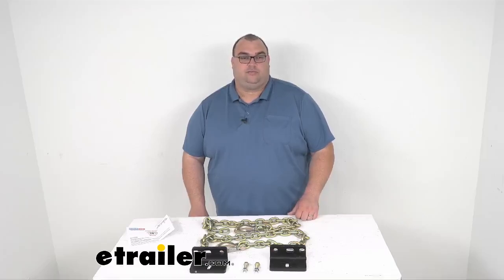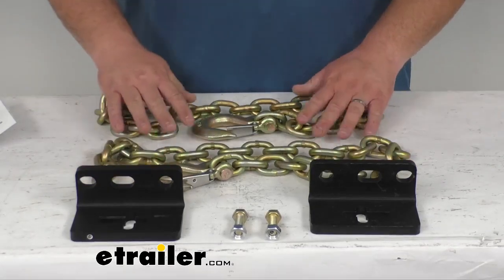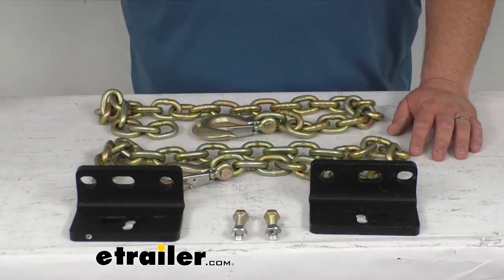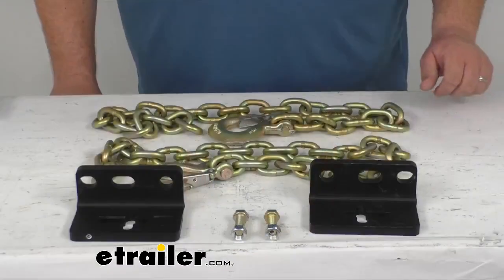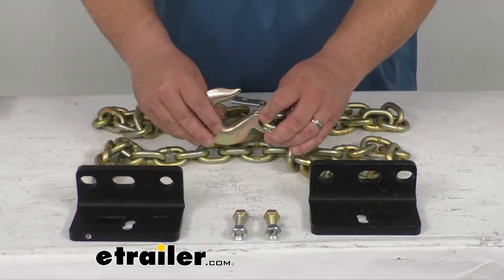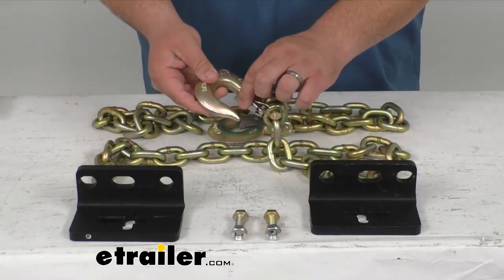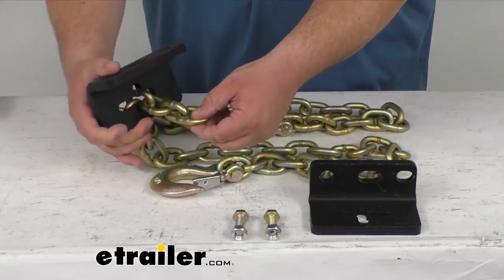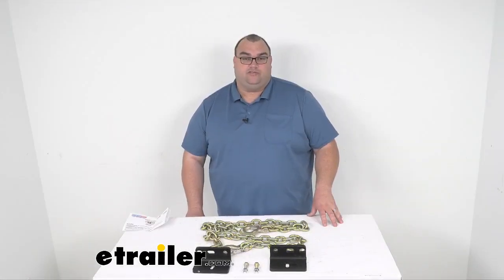Feature Breakdown: Safety Chain Kit for Shocker Hitch 5th Wheel to Gooseneck QuickAir Hitch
Click for more info and reviews of this Shocker Hitch Trailer Safety Chains:

Hello, Stephen with etrailer.com here.  We're gonna take a look today at our safety chain kit  for your fifth wheel to gooseneck goose boxes.  Now this safety chain kit is gonna come with two chains  that you see before me.  The two brackets.  And the nuts and bolts needed.  And of course,  your set of instructions to install it correctly.

It is rated at 24,000 pounds capacity.  The chain length is 42 inches long, side to side.  The brackets are a black powder coated steel.  They're gonna be resistant to rust, corrosion,  that kind of thing.  The clevis hooks are zinc plated, same thing,  gonna give you a nice resistant.

The latches are spring loaded,  makes it easy to latch when you're hooking on,  and very easy to come back off whenever you need to  by simply pulling that up and then pulling it off.  Your chains will slide through  these cross shaped sections here.  That's how they would hold onto the brackets themselves.  Now, like I said, these are rated for 24,000 pounds.  They do have a limited lifetime warranty  and they're gonna get the job done for your safety.

I'm Stephen with etrailer.com.  Hope this helps you. Have a great day and stay safe towing.